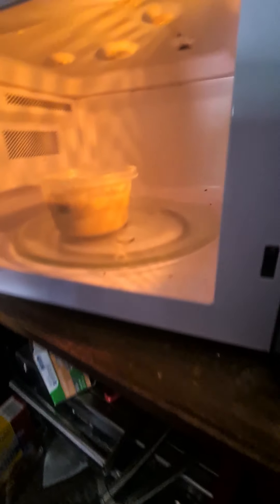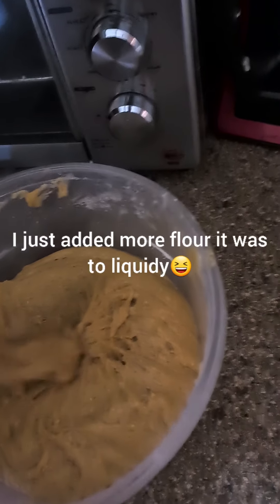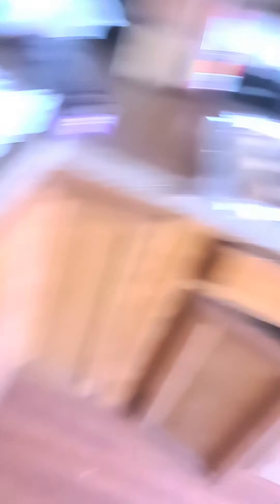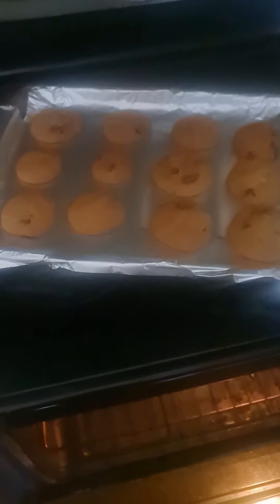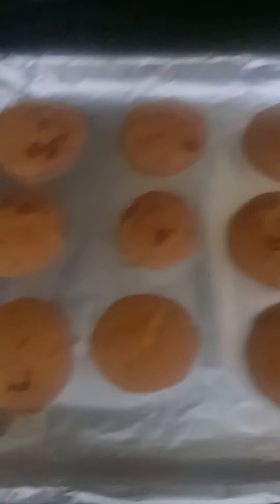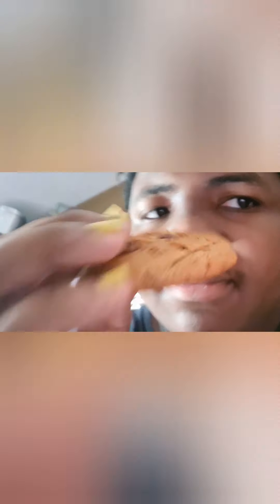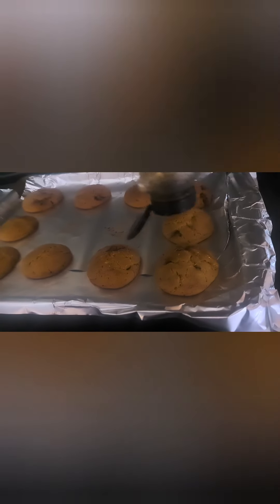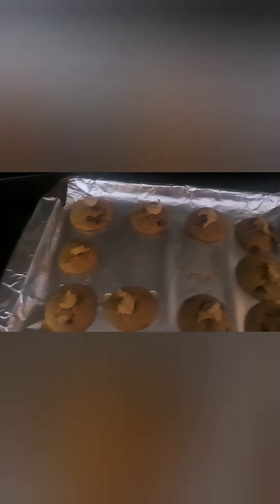Making my own style of Homemade peanut butter cookies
No eggs isn't that crazy. jk😁😆😅🤣😂🙂😉🥲

HONEY HMM🤔

SYRUP WHATTT!😱🤢

Probably should of put some tutorial music 🎵🎼🎧